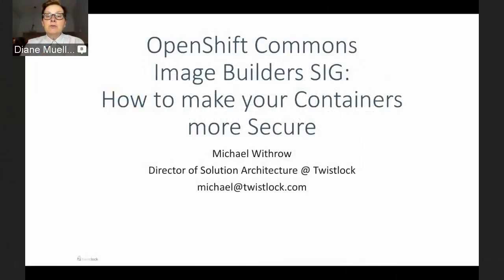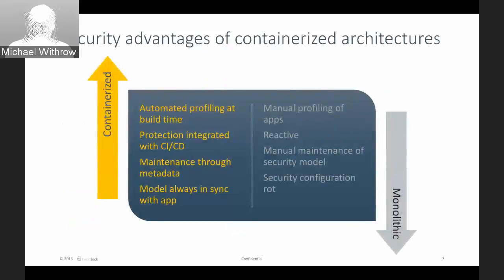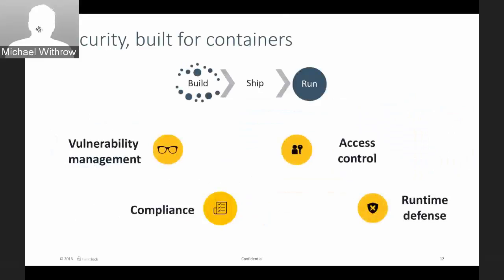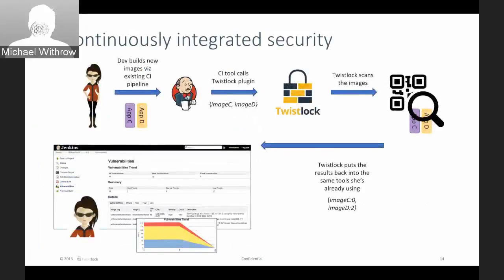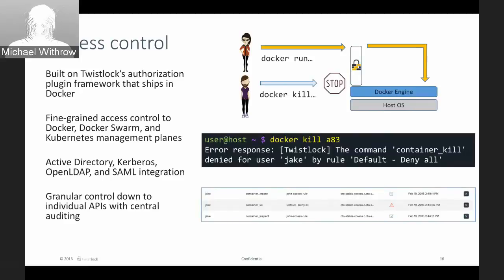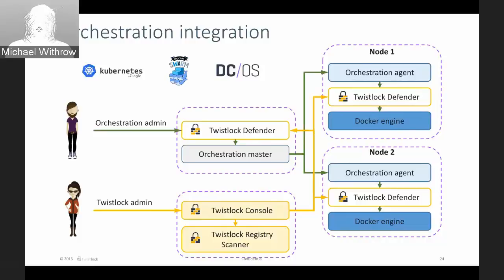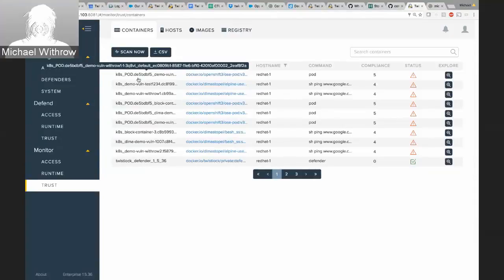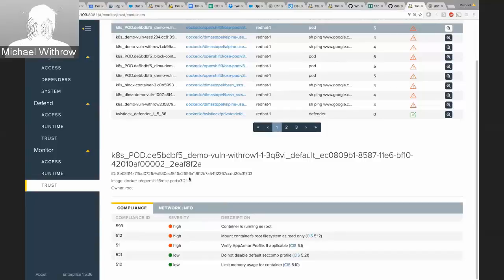OpenShift Commons Image Builder SIG #6: How to Make Your Containers More Secure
With the emergence of Docker, three-tier application architecture is becoming legacy and container creation is becoming the new norm.  There are still some challenges as this service is still growing.  Developers must stand up a Docker host where they can deploy their images, and this means they need to account for infrastructure, networking, and security.

From a security perspective, containers change the attack vector and customers need to protect themselves.  However, there is good news.  The declarative nature of containers makes it easier with the right tooling to provide enhanced security that customers could not achieve in a three-tier architecture.  Twistlock is one of those tools. In this session, Michael Withrow will give us an overview of container security issues and a walk-thru using Twistlock’s offering with applications deployed in containers on OpenShift.

Michael Withrow, Chief Architect & Director of Solution Architecture, at Twistlock. Michael recently joined Twistlock after spending eight years, and working on more than 150 deployments of Azure, at Microsoft.